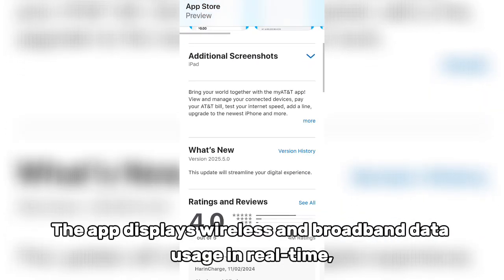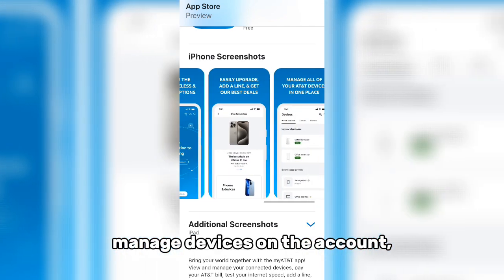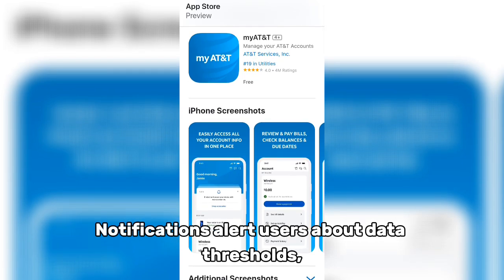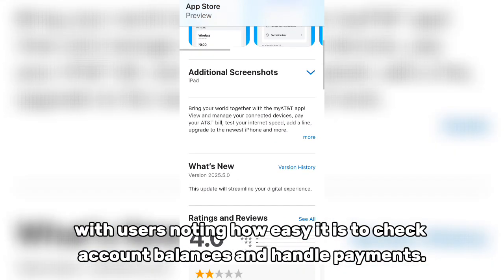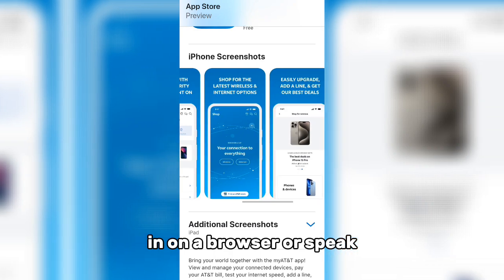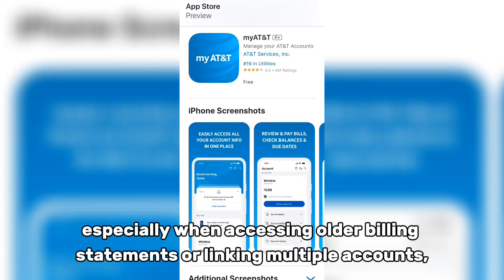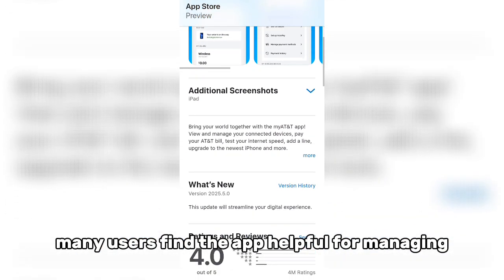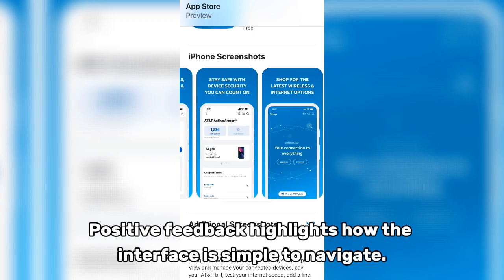myAT&T MOBILE APP REVIEW - IS IT WORTH IT? (EXPLAINED)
:)) This video explains how the myAT&T mobile app works, highlighting its features for managing AT&T accounts and services directly from a smartphone. It covers how users can view and pay bills, track data usage, update plans, and access customer support from within the app. The app also includes tools for checking wireless or internet performance and managing multiple lines if needed.

Search terms, ignore this section:

myAT&T app account management
how to use myAT&T app
myAT&T mobile app tutorial
pay ATT bill on app
check ATT data usage app
update ATT plan on app
myAT&T app customer support
track ATT service on app
multiple lines ATT app
troubleshoot ATT internet app
myAT&T view charges
ATT mobile self service
myAT&T plan features
AT&T usage alerts app
ATT device support tool